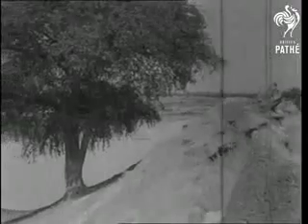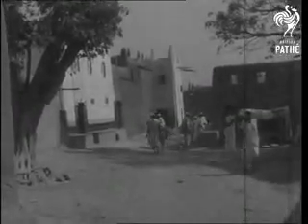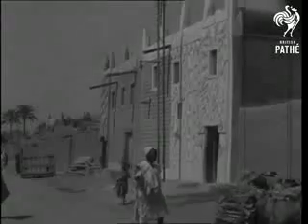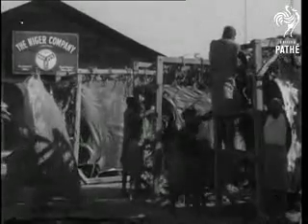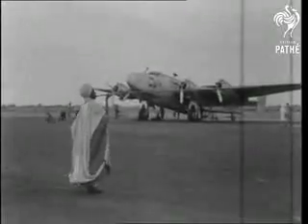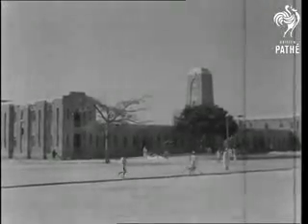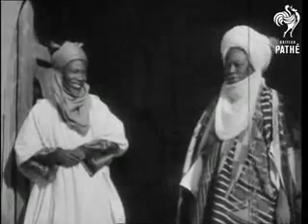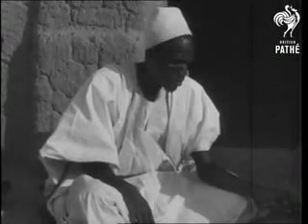Jiya bayauba kalli yadda Kano take a shekarar (1949)🤔🤔